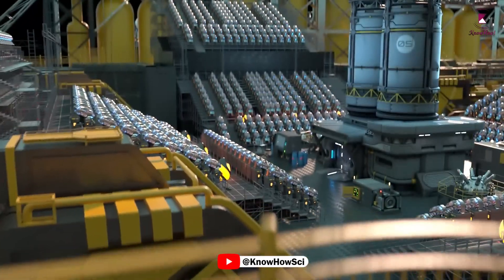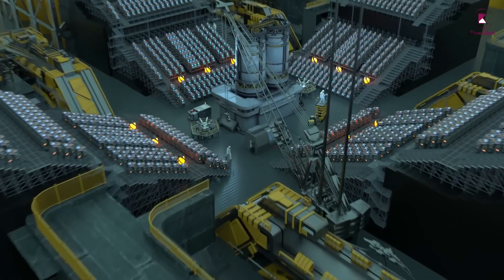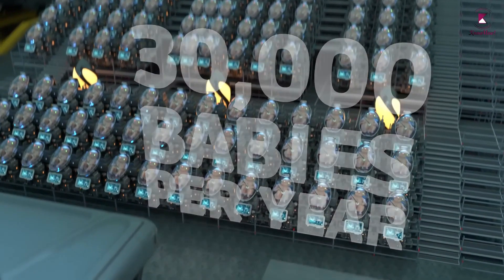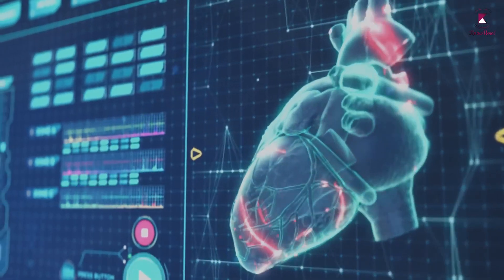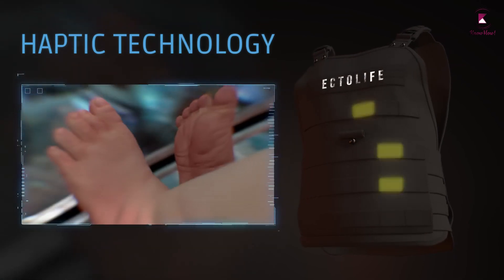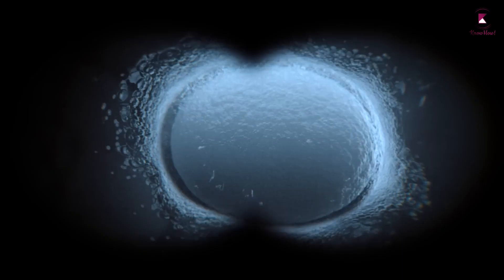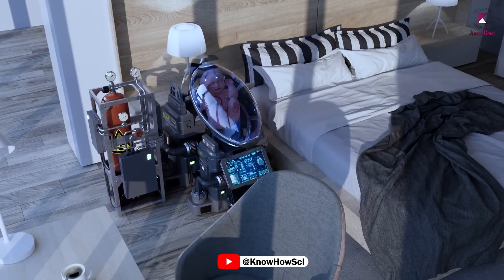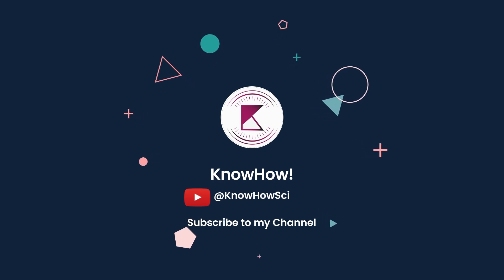EctoLife | World’s First Artificial Womb Facility Concept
Hashem Al-Ghaili's 'EctoLife' can grow around 30,000 babies yearly because of extensive and groundbreaking scientific research of over 50 years. It is the brainchild of Hashem Al-Ghaili, who is a science communicator and biotechnologist from Berlin. His facilities would allow couples to conceive babies and be true biological parents. It is for infertile parents who cannot have their own offspring. You can use the "Elite Package," which would let you engineer the embryo genetically before they implant it into an artificial womb. You can choose intelligence, height, strength, hair, eye color, etc., and avoid genetic diseases. Hashem says EctoLife is entirely powered by renewable energy and is the first artificial womb facility in the world. The World Health Organization (WHO) reports that around 300,000 deaths happen due to pregnancy complications. EctoLife will help reduce human suffering and reduce C-sections. EctoLife will make C-sections and premature births history.